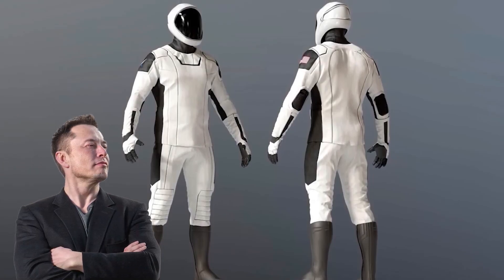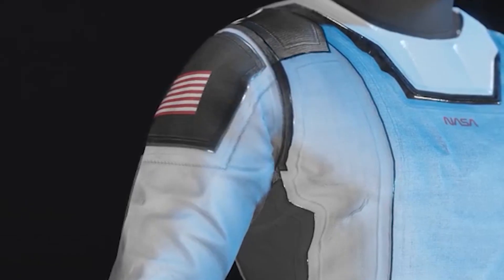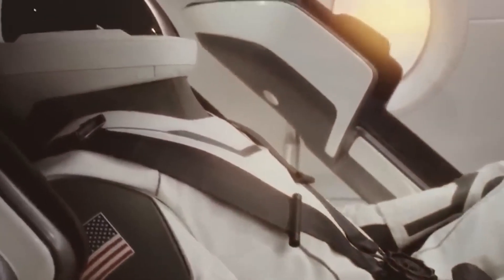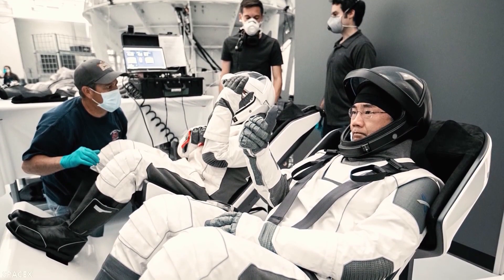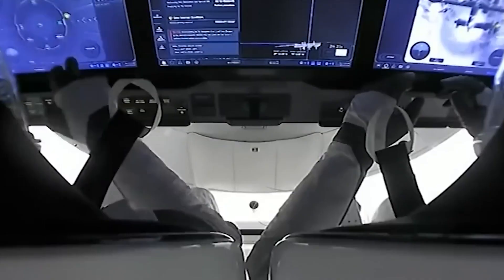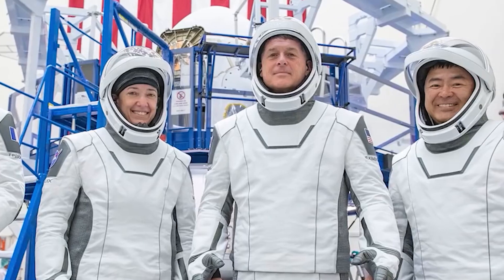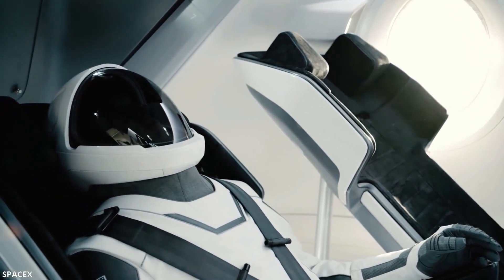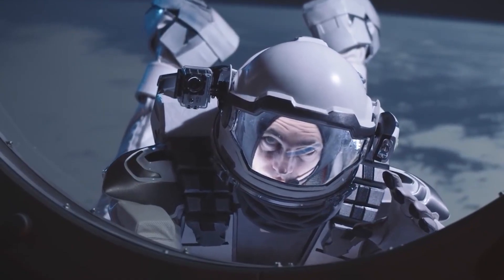The Real Reason of SpaceX's New Space Suit Project!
The Hidden Purpose of SpaceX's New Space Suit Project!

Last Video: The Reveal of SpaceX's NEW Lunar Rover!

Welcome to our mind-blowing exploration of "The Hidden Purpose of SpaceX's New Space Suit Project!" In this captivating video, we delve deep into the intriguing world of space technology, unveiling secrets that SpaceX has been keeping under wraps. Get ready to be astounded by what you're about to discover!

If you're as intrigued as we are by SpaceX's incredible space suit project, make sure to give this video a thumbs up, subscribe to our channel for more mind-expanding content, and hit that notification bell so you never miss an update from us!